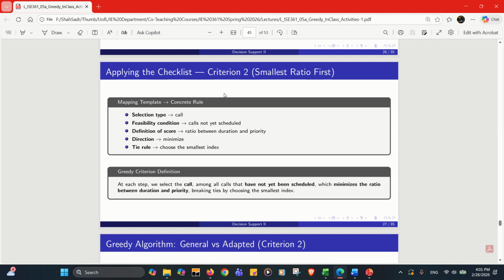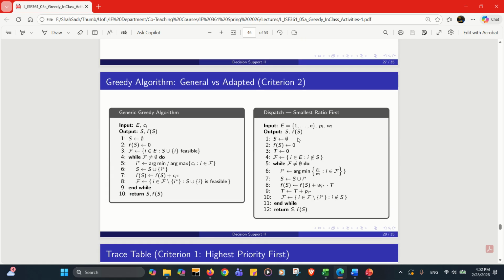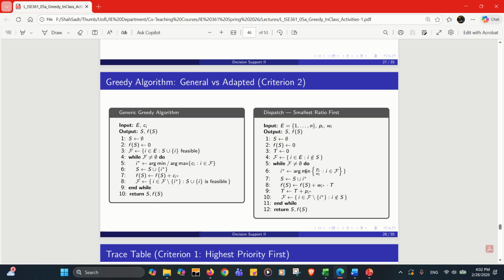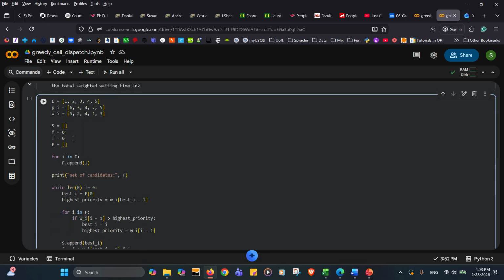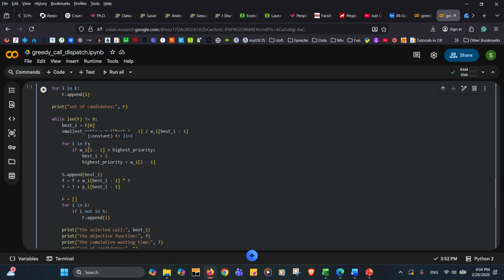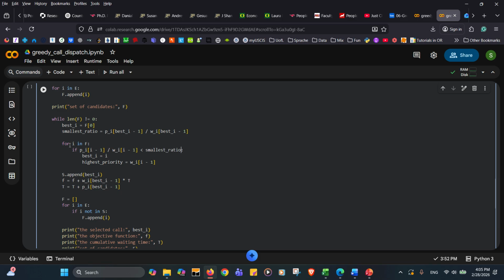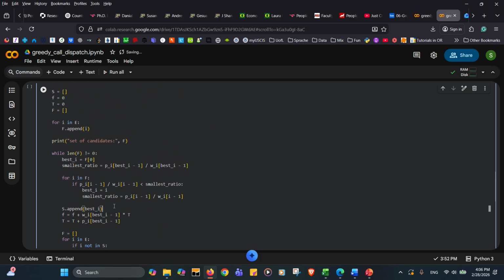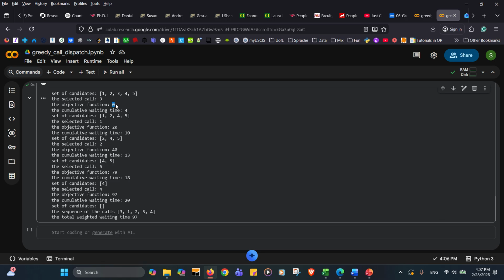06_greedy_emergency_call_dispatch_02